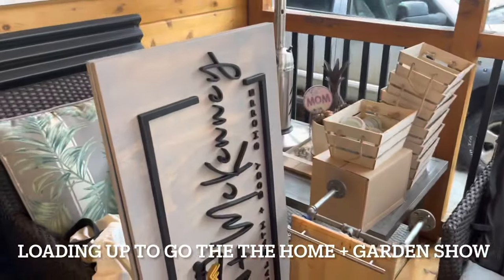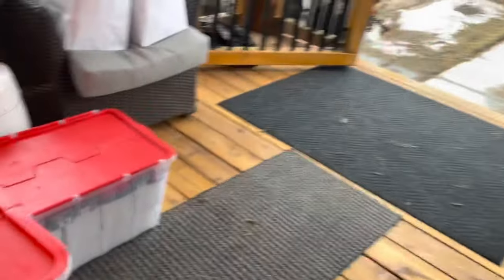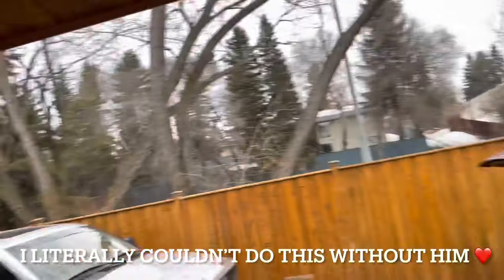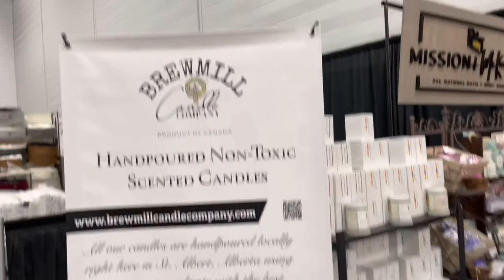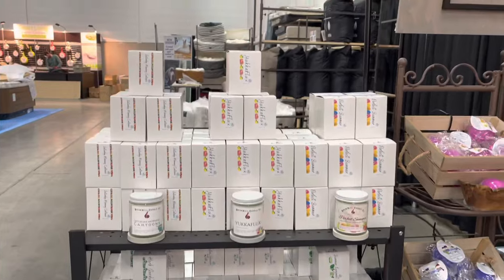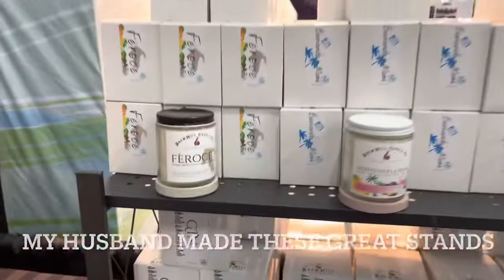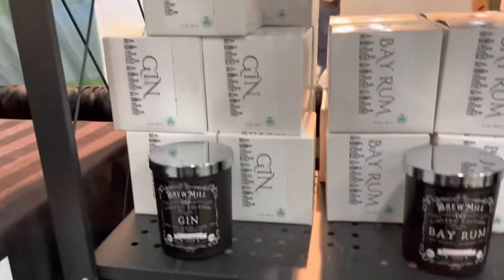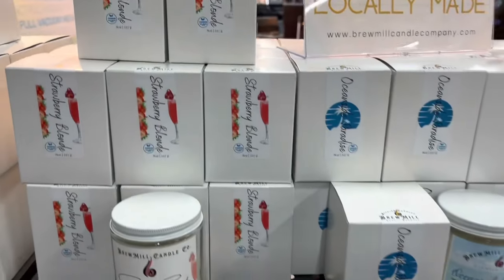Candle Market Setup Day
Follow along as we attend our largest event to date! The Edmonton Home and Garden Show Spring 2022 show.